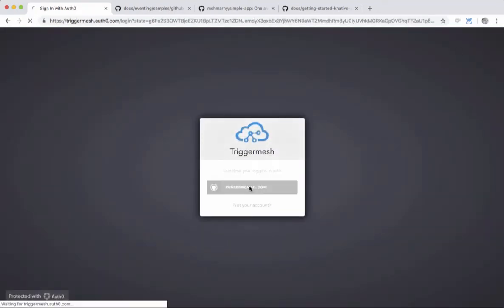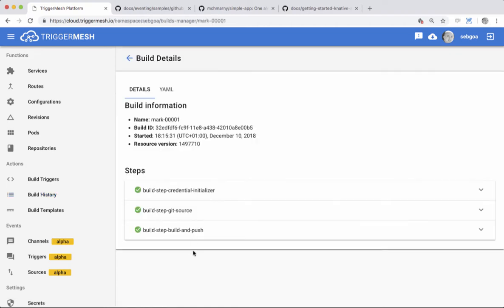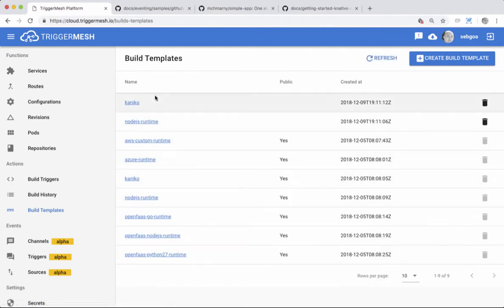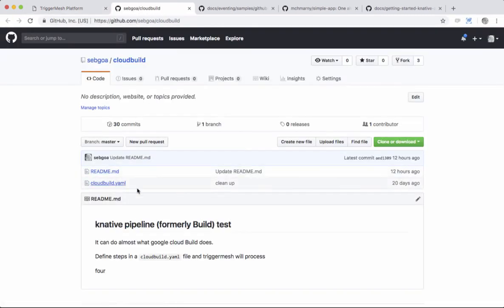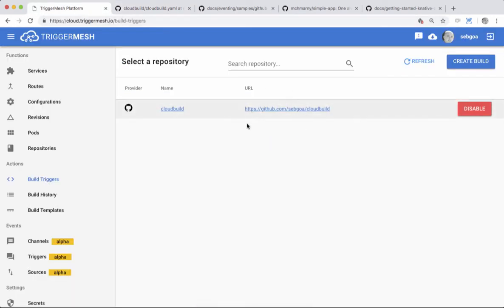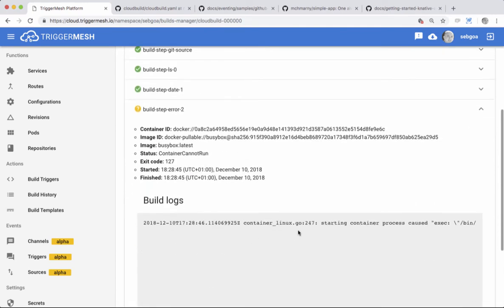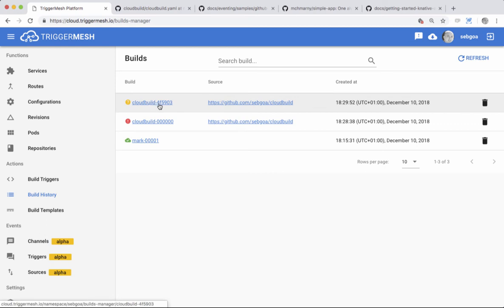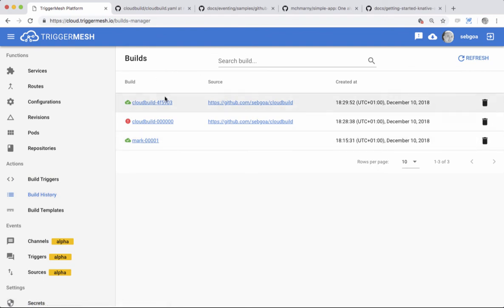Creating a Build on Knative with TriggerMesh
Building a knative build using TriggerMesh.